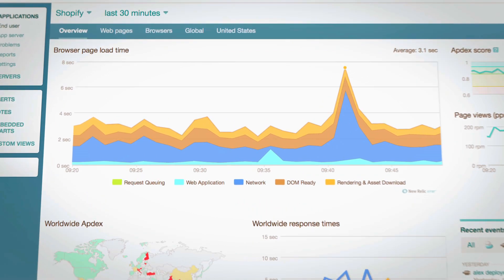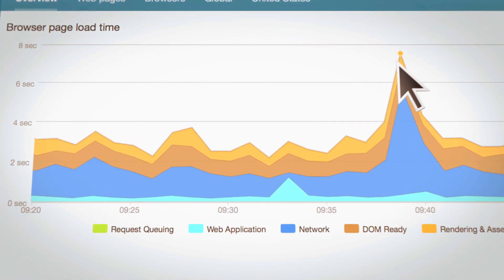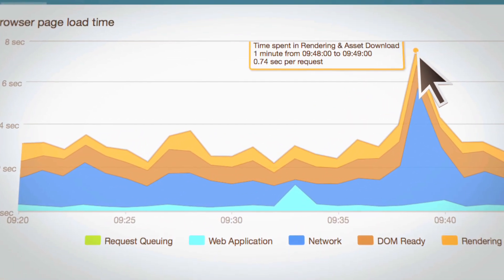David Heinemeier Hansson of Ruby on Rails talks New Relic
37Signals founder David Heinemeier Hansson (@dhh) talks 37Signals, Ruby on Rails, and the importance of New Relic's simple self-deployment for developers.